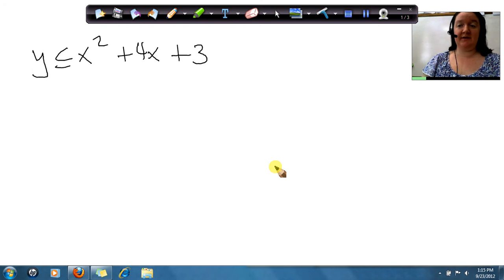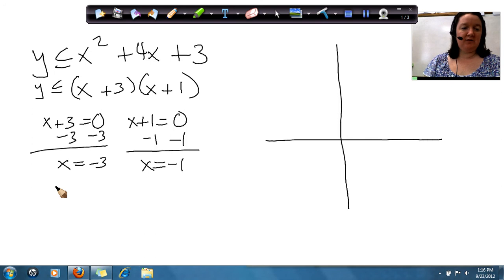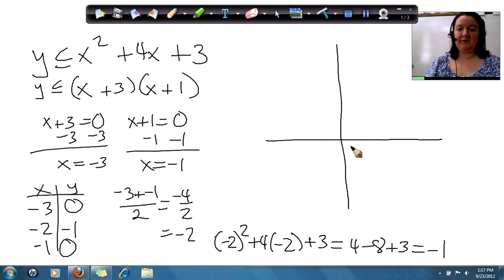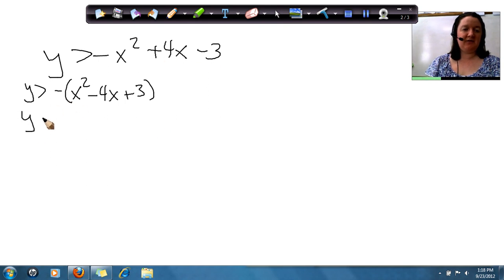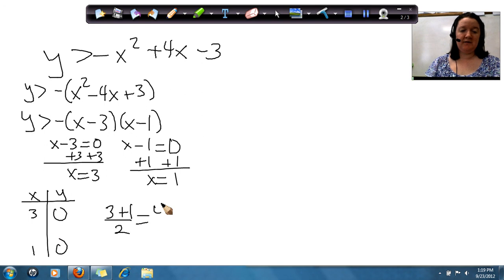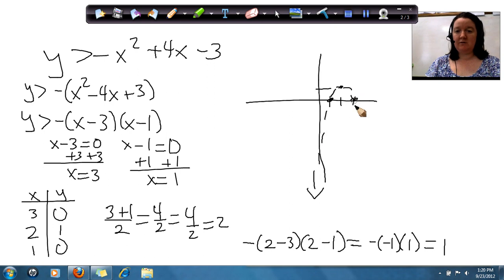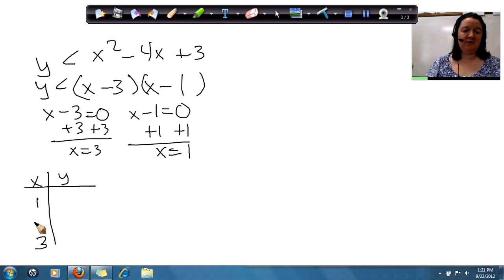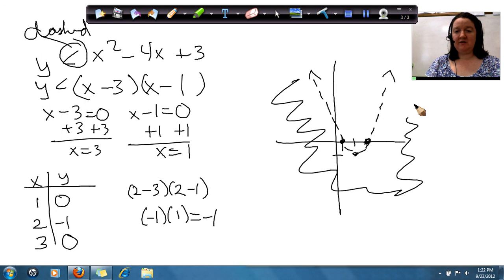Algebra 2 p 70 number 3 to 5.wmv